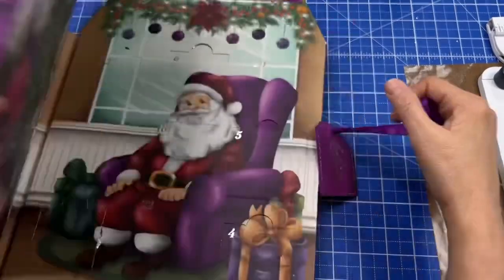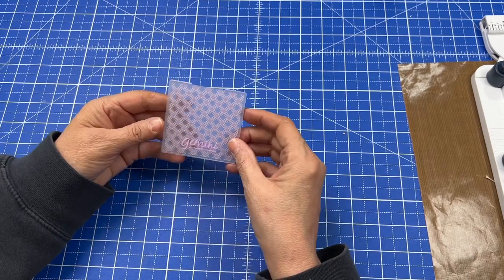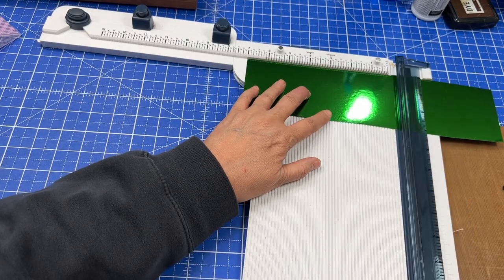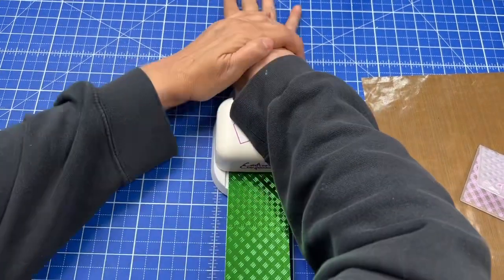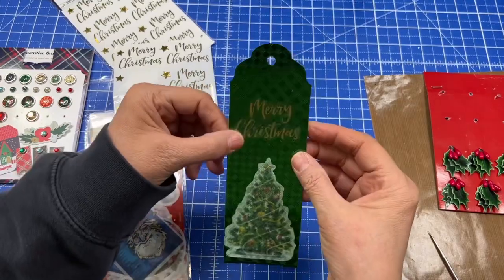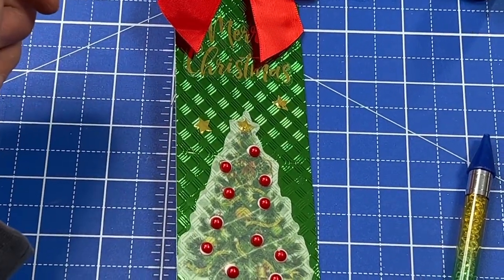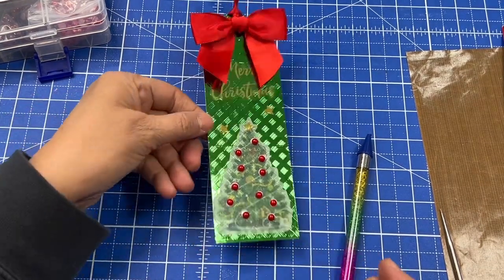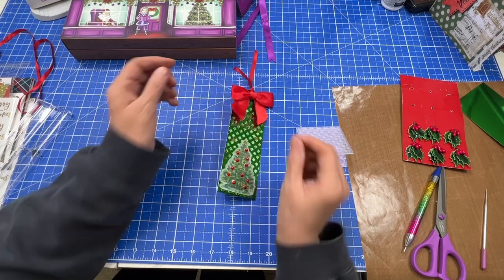Countdown to Christmas 2022 Crafter’s Companion Advent Calendar Open Door 17 December 17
It’s December 17th.  Countdown to Christmas with me with the Crafter’s Companion Advent Calendar Day 17.  I can’t  wait to see what is under door #17! Spoiler alert if you haven’t opened yours! Check back each day this monitor countdown to Christmas and see which dies I get from Crafter’s Companion.
To enter post your “Christmas” comment on the December 1st Advent Calendar video 2022.

When you hear your name announced on Dec. 24th, please return to the Dec 1st video with your entry comment. I will comment back to make sure it is you. Thank you!

2. Must be 18 years or older, or have s parent’s permission to enter
4. You will all be entered with an opportunity to win. I will use Random Comment picker for the drawing.
5. Open US and Canada
6. You may enter each day until Dec. 24, 2022
8. Winner must claim the prize within 7 days of the drawing or forfeit and another winner will be chosen

Store MERCHANDISE SALE
Thru 12/31/22

I have recently started using EBates or Rakuten (now) and it’s great!! You can earn cash back from your purchases. Here is a link to check into it